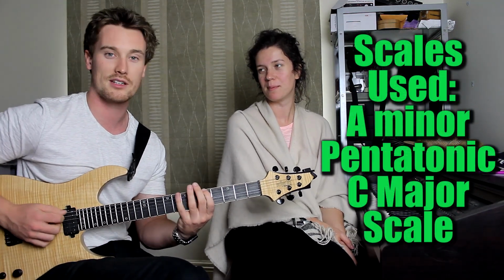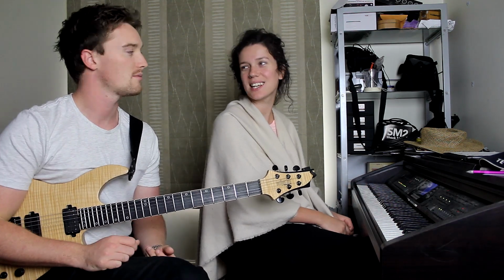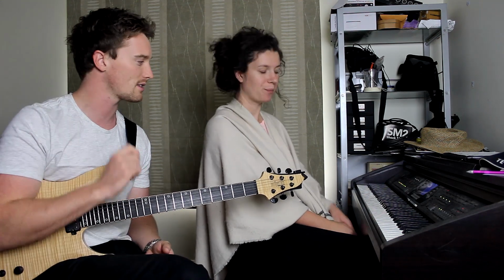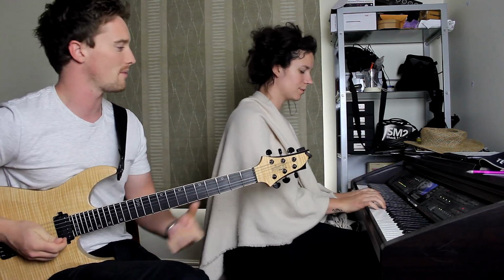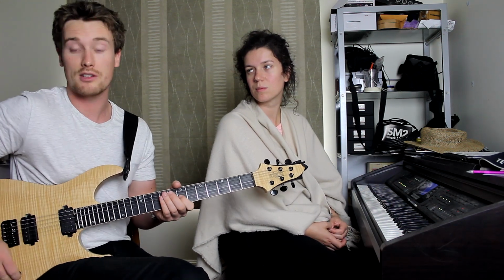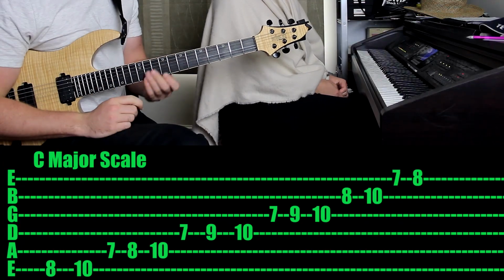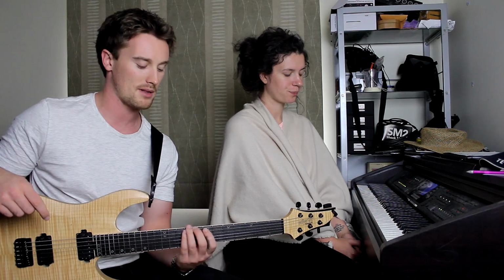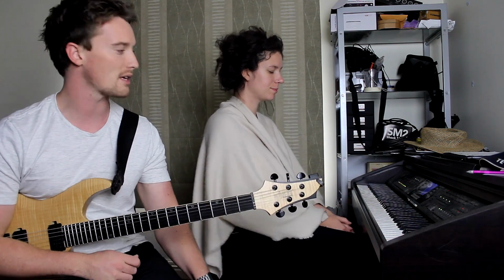How to Solo Over: Amin, G, F, C vi V IV I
Learn to how to solo over the progression vi V IV I, in this case Aminor G F C,

Pat